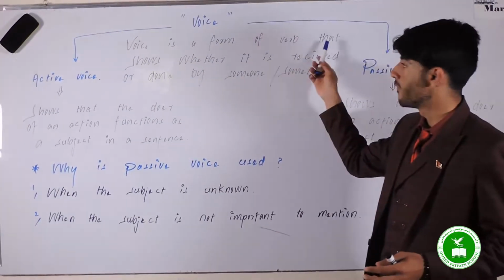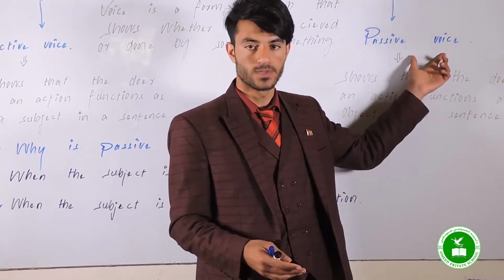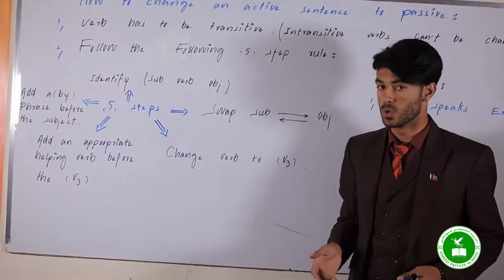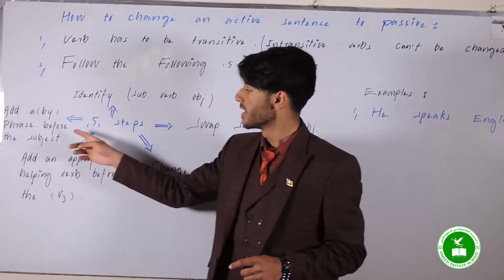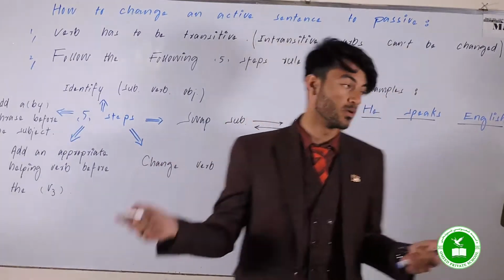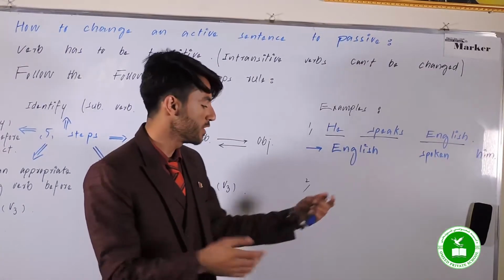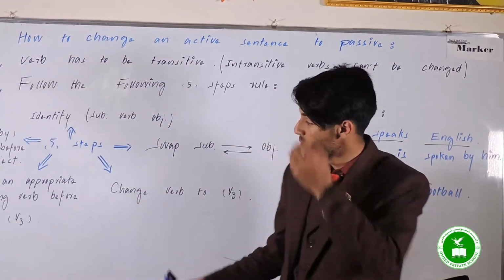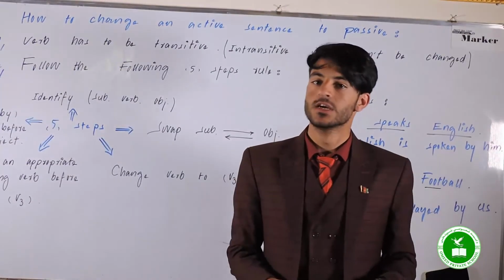English, Active and Passive Voice, Part 1 @Omeed Private High School